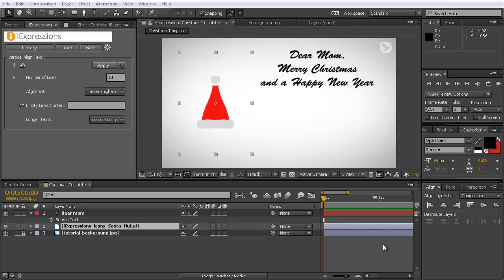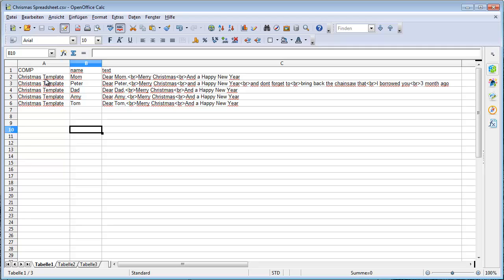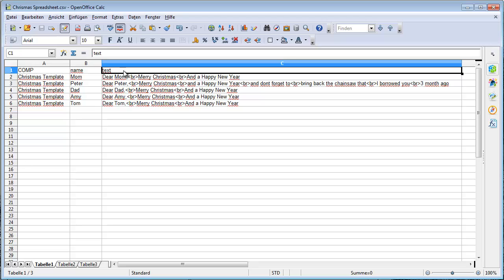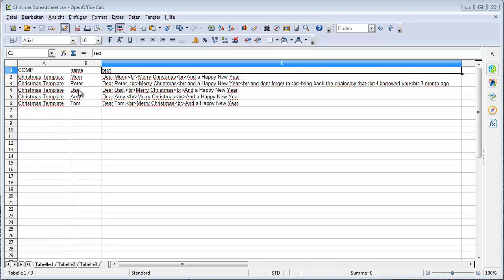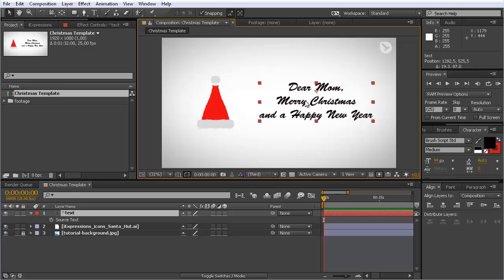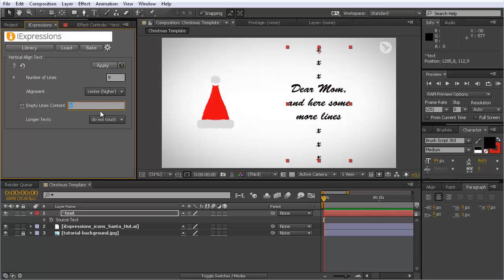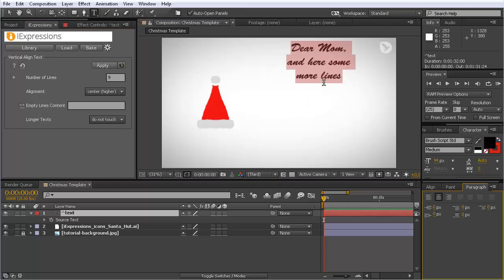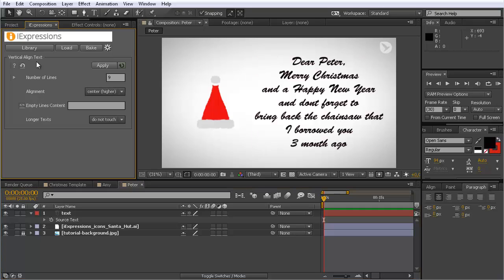Automatic Holiday Cards Tutorial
Create personalized holiday card videos for all your friends - fully automatic with data from a spreadsheet. In addition to doing such batch processes in AE, you also learn how to automatically align texts - which is crucial if you create hundreds of variants of your clip and don't want to fix each of them manually.